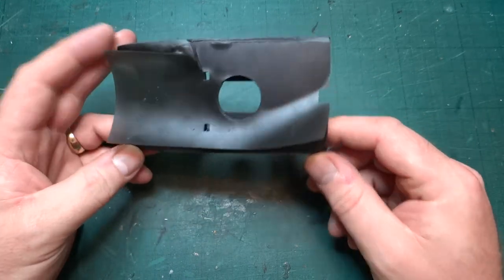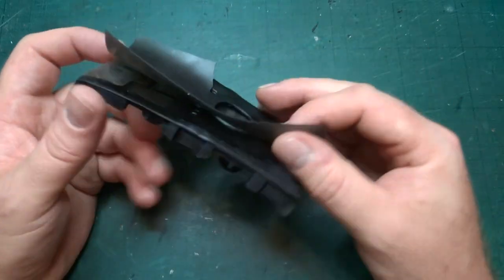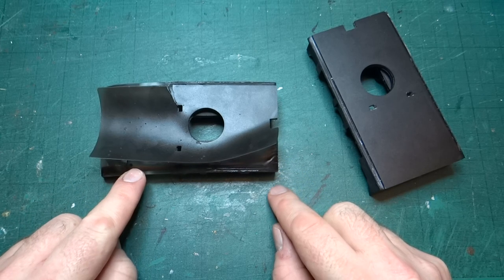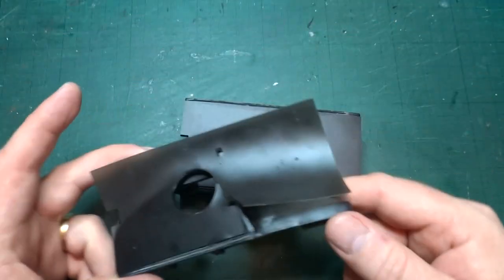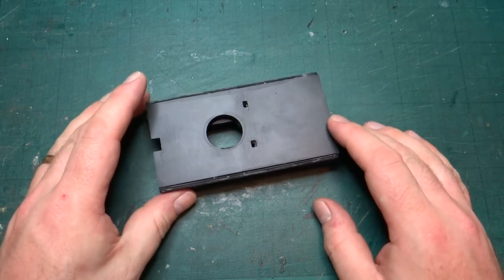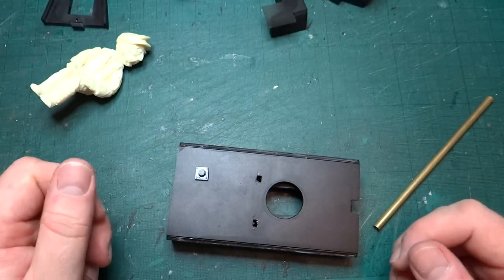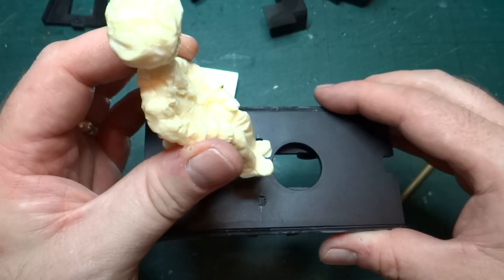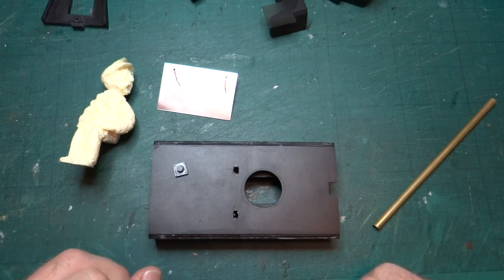Building a 24hp Hudson Hunslet Diesel Locomotive in 16mm Scale: Printing Success and a Seat Mounting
I've now solved the printing disaster we discussed in the previous video as well as ensuring that some of the other parts print consistently.

More importantly (possibly) I've sorted out one more of the missing pieces in that I know have a way to mount a seat to the chassis.